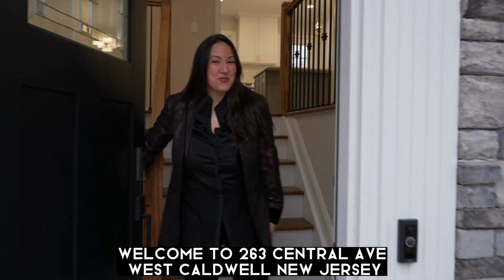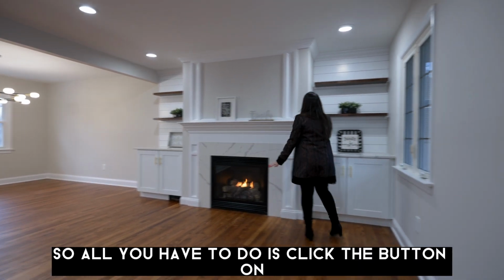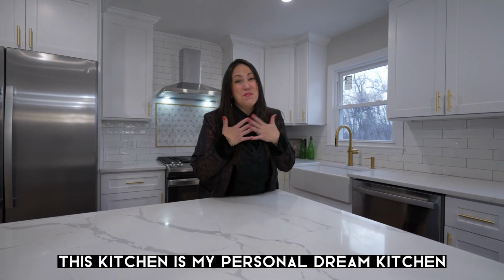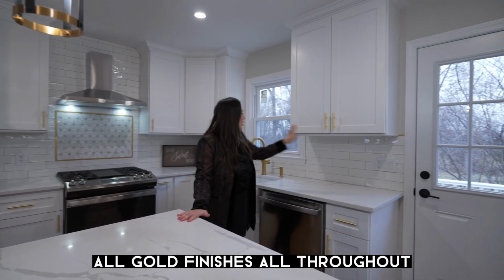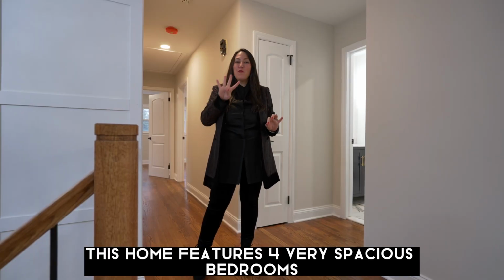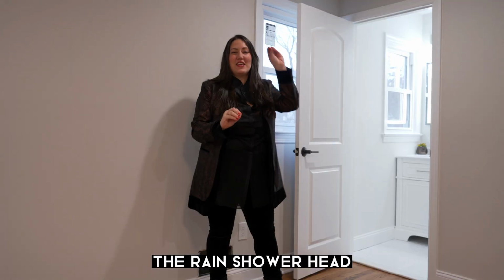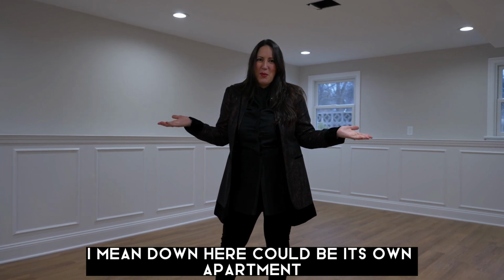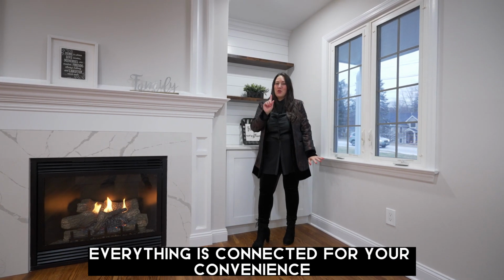Virtual Property Tour: 263 CENTRAL AVE. WEST CALDWELL NEW JERSEY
Sophisticated impeccable completely renovated SMART home in the highly desired town of West Caldwell! This home has everything you have been waiting for..open concept, 4 spacious bedrooms, 3 completely new Full bathrooms, .54 acres, 2,100 sq feet & ready to move in! Impressive brand new kitchen featuring a center island with additional seating, Quartz countertops, Farmhouse sink w/ gold accents, custom floor-to-ceiling white & gray cabinets. Stainless Steel General Electric Pro Appliances & All Kohler fixtures. Modern foyer with custom imported tiles, shiplap, and hardwood floors throughout. Enormous living room w/ custom mantle built-in cabinets, Quartz tops, shiplap, floating shelves, quartz overlay around the fireplace, & hidden TV components for a flawless look. HUGE primary bedroom with en suite & walk-in closet. The lower level features a bedroom or home office, full bathroom2 car garage entrance w/ storage, a laundry room, family/ rec room w/ detailed woodwork wainscoting. Ideal for an in-law suite or private living quarters. Plenty of space to entertain and host gatherings inside or outside! Work smarter not harder, this home can be completely controlled from your smartphone with SmartHome Technology Features. New roof, Upgraded HVAC, new plumbing & new electric throughout. Less than a mile from NYC trans., shops and restaurants!

Check out these links for more information that will surely help you when buying or selling!

Sign up for The Offer to get real estate tips & tricks, housing market insights and North New Jersey news.
Great to have you on board! 🥳

📞 Call or Text 973-657-MOVE (6683) ⁠